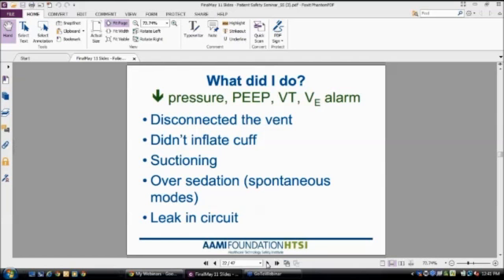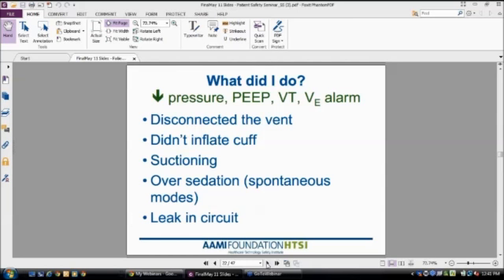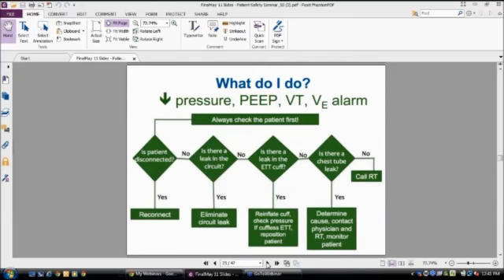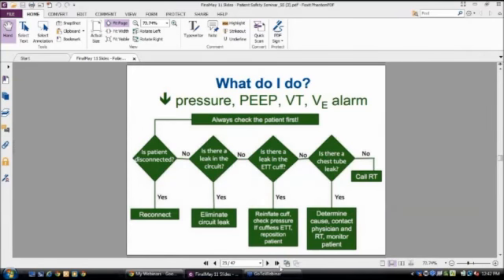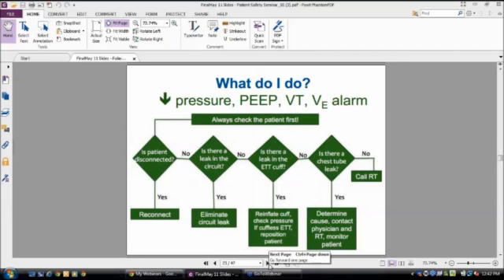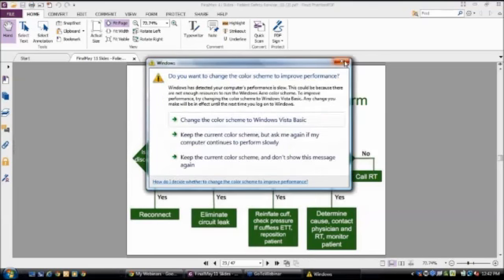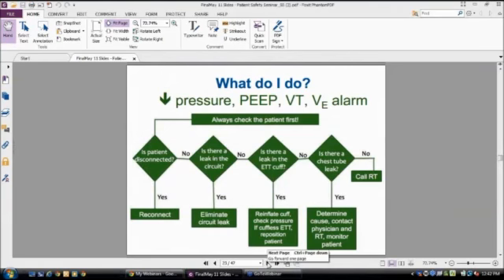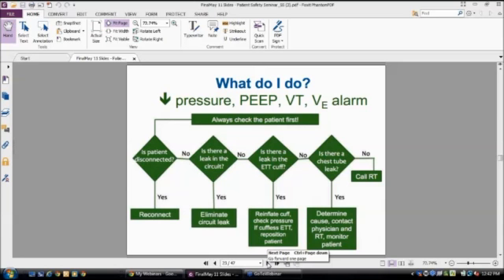Nurses and Respiratory Therapists Working Together for Safe Alarm Systems Management clip10